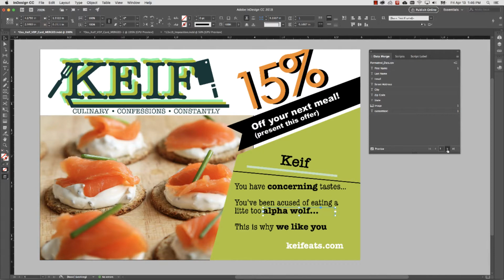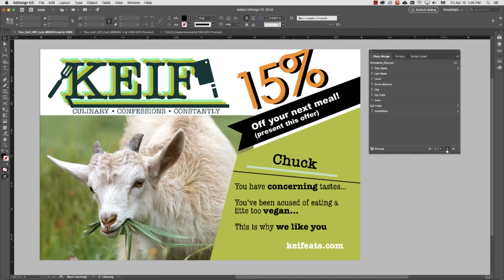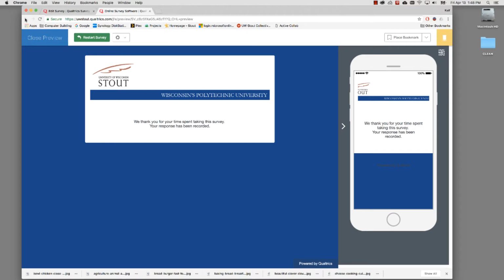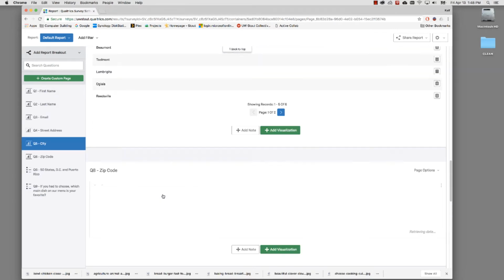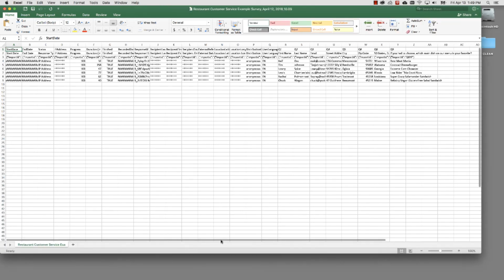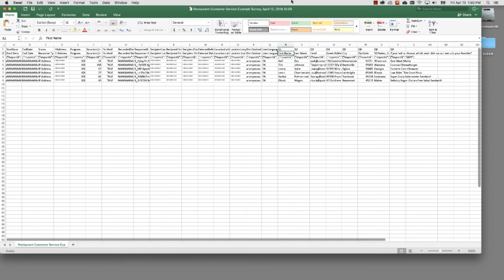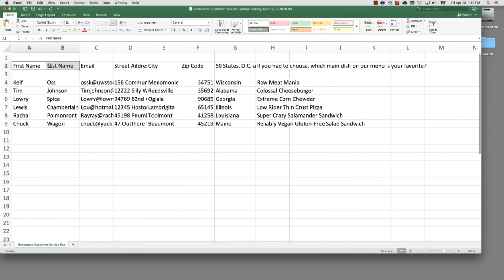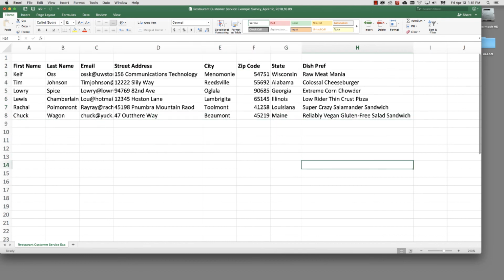VDP Print: Project Intent, Survey Example, CSV Export & Data Cleaning